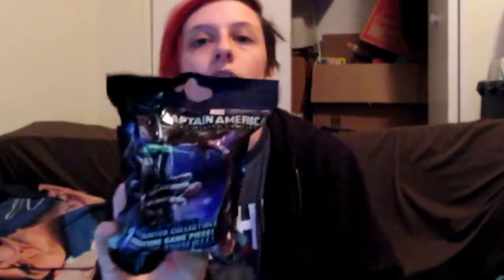MINI BLIND BAG HAUL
Why are little figures so cute and addicting to collect?